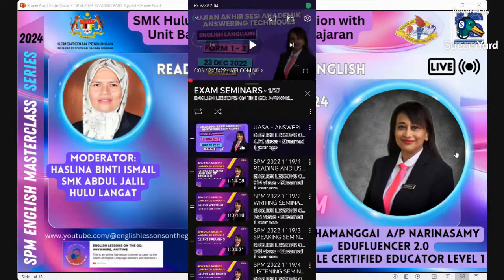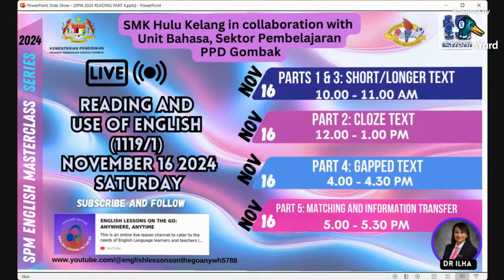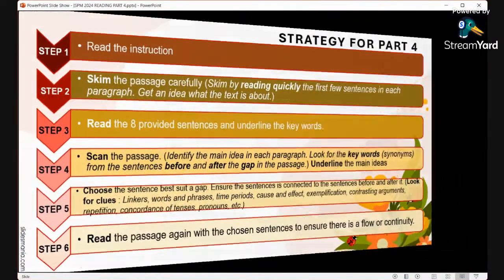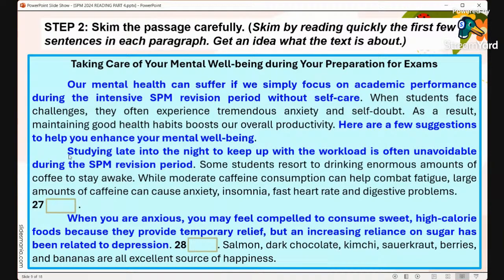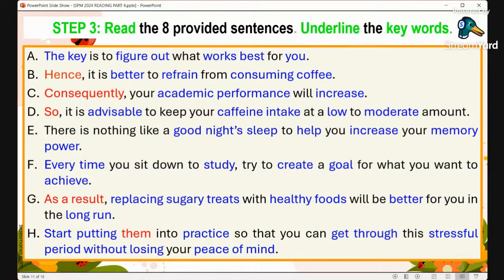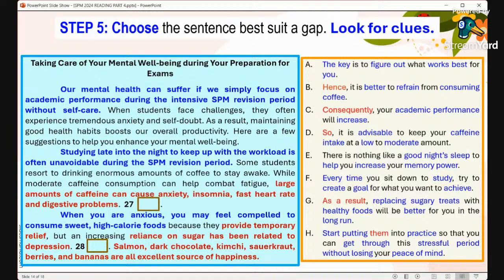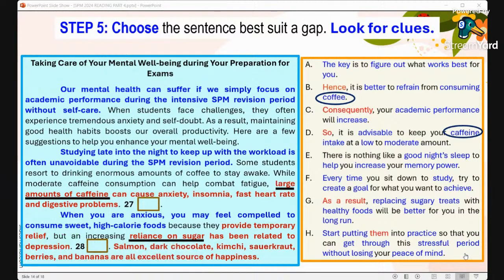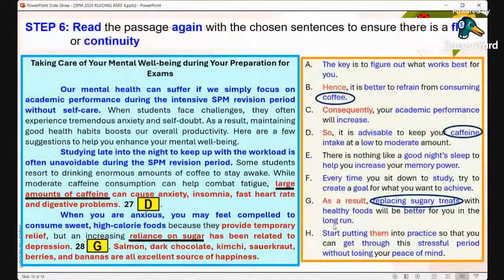2024 SPM ENGLISH LANGUAGE 1119/1 READING: PART 4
Get exam-ready for Part 4 - Gapped Text of the 2024 SPM English Language Reading Paper (1119/1)! In this live session, we’ll walk through essential strategies for tackling this section, where understanding context and cohesion is key.

Here’s what we’ll cover:

Tips for analyzing the overall flow and structure of a text
Techniques to identify context clues for accurate gap filling
Practice questions to build your confidence and speed
Whether you're looking to boost your score or fine-tune your reading skills, this session is tailored to help you succeed. Join us and learn how to confidently approach the Gapped Text section!